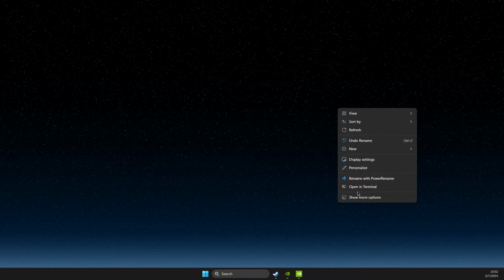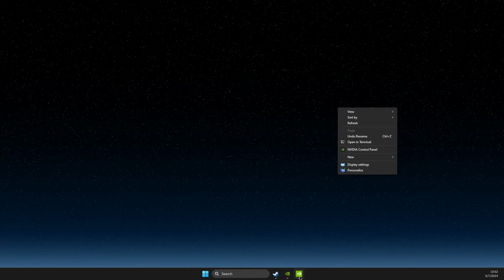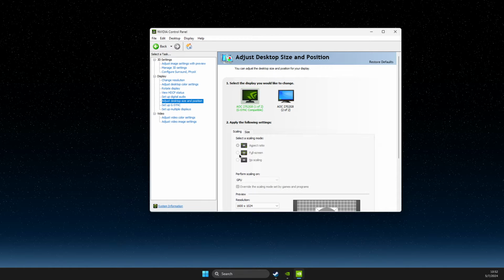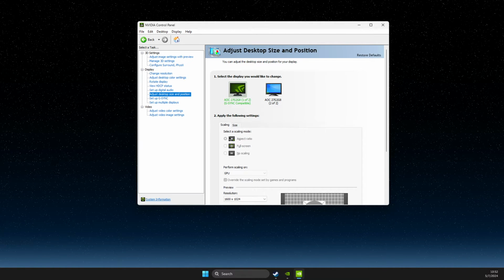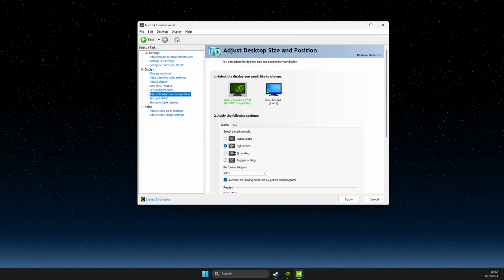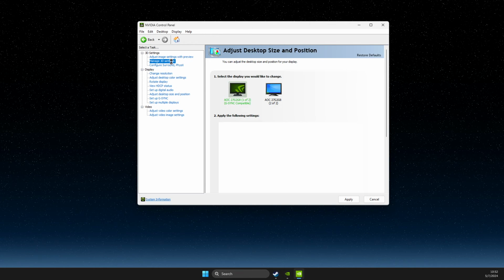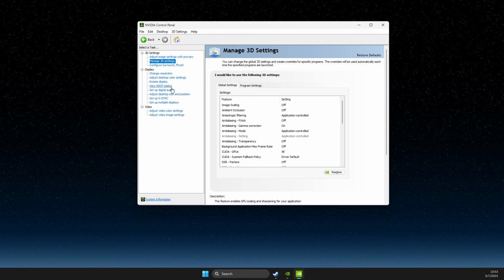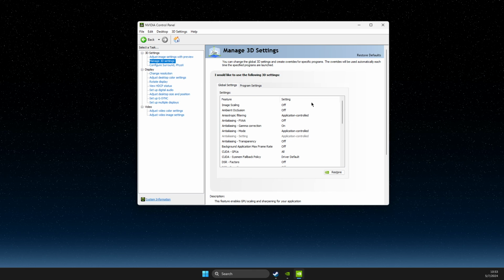How To Enable Stretched Resolution in Nvidia Control Panel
In this video I will show you How To Enable Stretched Resolution in Nvidia Control Panel It's really easy and it will take you less than a minute to do it!